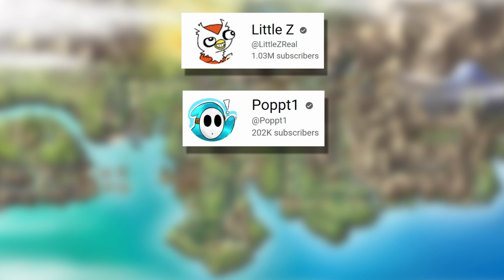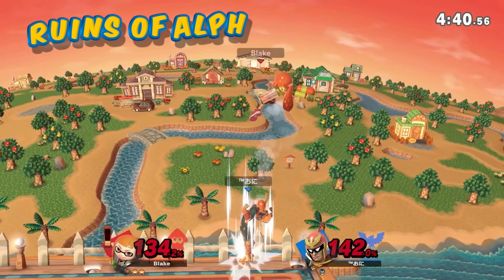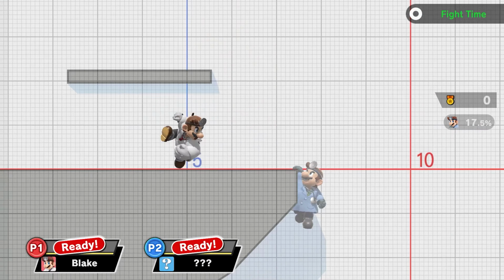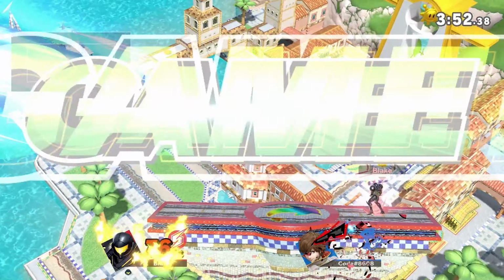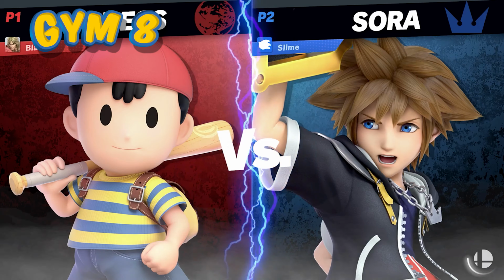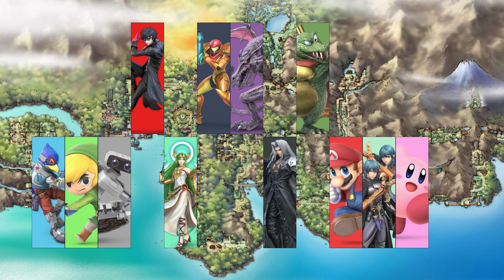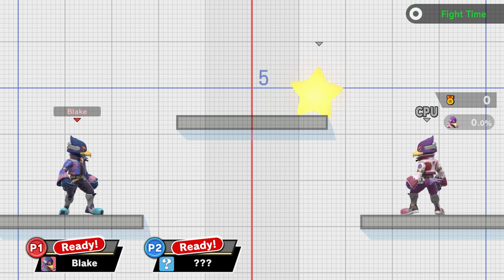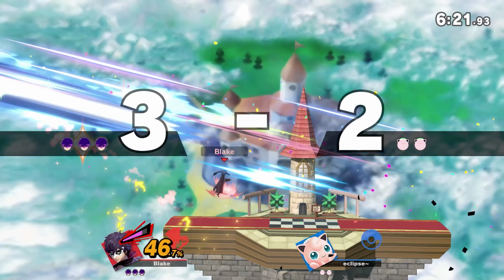THE ULTIMATE ELITE SMASH NUZLOCKE CHALLENGE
Hey all you doodoo gamers!
This challenge took me 7 weeks to complete a full run with over 11+ attempts so be sure to like the video as a lot of work time and dedication went into this video

I will begin streaming these sorts of gaming challenges in January so be sure to be on the look out for that!

Also be sure to check out the nuzlocke playlist below for more content you may enjoy:

Also thank you to the thumbnail artist who did a great job!
I left a link to his services on twitter so go check him out!
His name on Fiverr is Thumbnails_ayan, be sure to check him out!